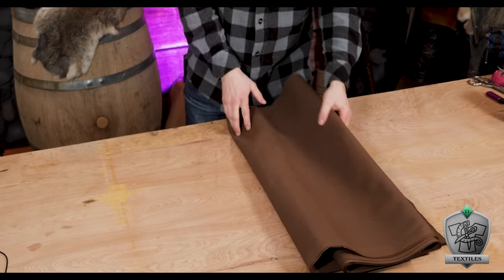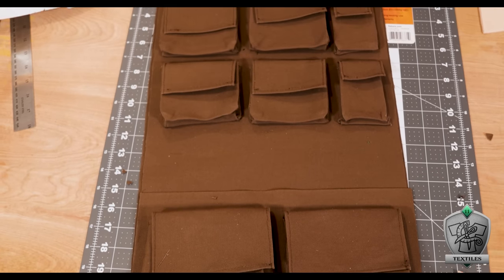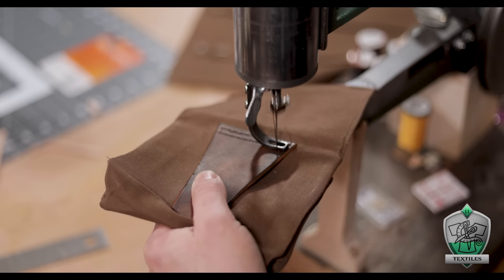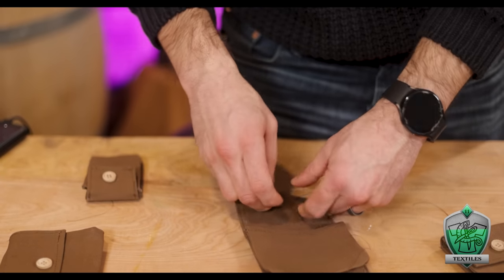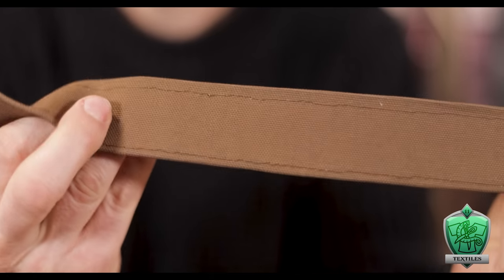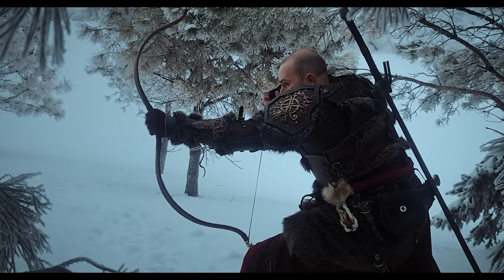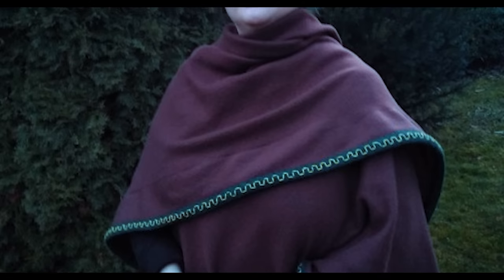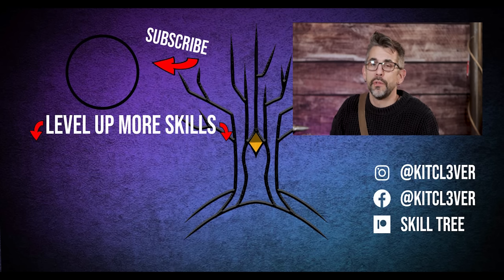LARP Bag of the Healer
Today we learn to make a LARP Bag of the Healer! You find yourself on the field of battle, alone, your countrymen wounded around you. It’s OK though, you know what to do. You were trained for this. You reach into your med kit and toss a packet of healing potions to the messenger boy sending him to help those he finds. Then you equip the banner bearer with healing spells before running to tend to the most grievously wounded yourself. Thanks to your med kit and quick thinking, the enemy is surprised by an attack from their flank, from the army they thought was defeated.
Be the hero of your team with this fun project!

🌳 Support and Contact!

📫 Skill Tree Mailing Address:
Skill Tree
9 Cornerstone Square, Suite 335
Westford,  MA 01886